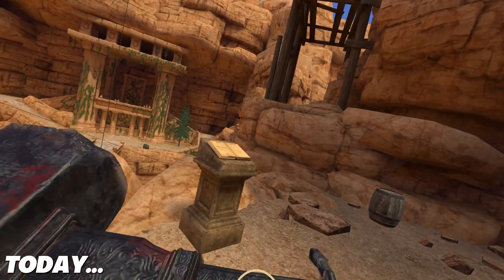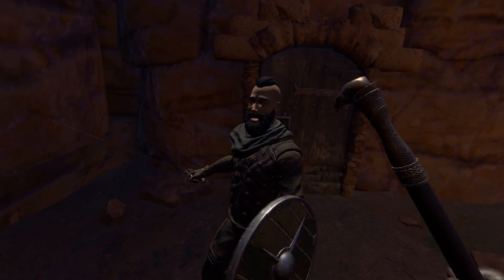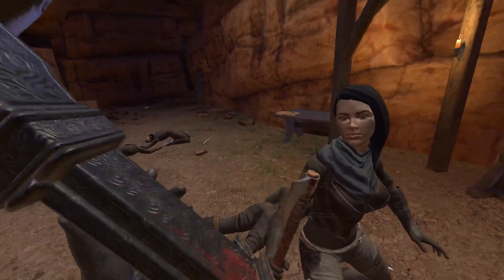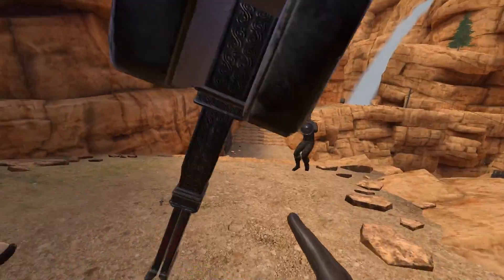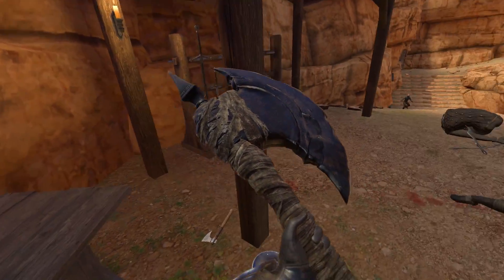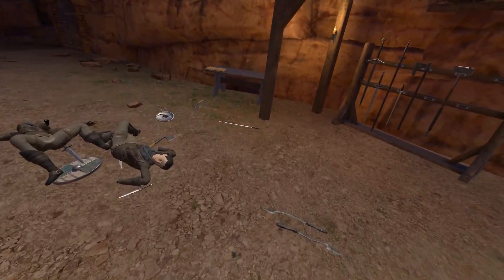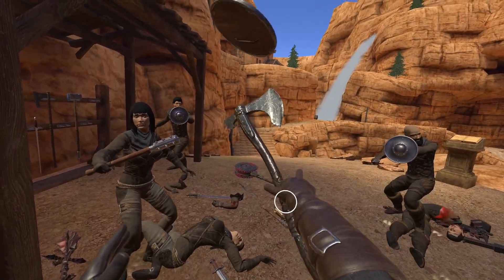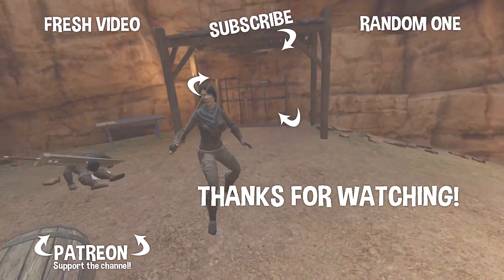TERRIFYING WEAPONIZED CANE in Blades and Sorcery VR Mods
This cane is insane!

► rtdto
► n00bl0r14n
► Zoidi
► Krylke
► LuchaBara
► Eggplays

YOUTUBE MEMBERS/SUPPORTERS!
► Sn1vak
► dd oh no
► kasiakubit
► Cecil Hanshaw

-Whacky